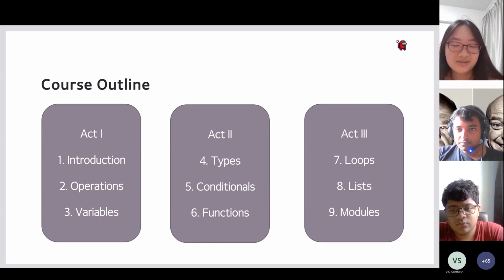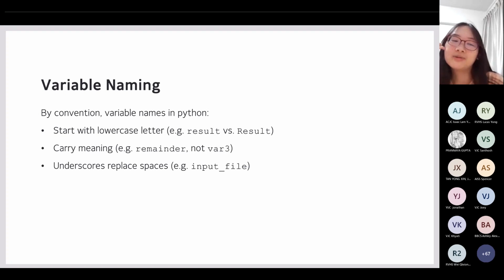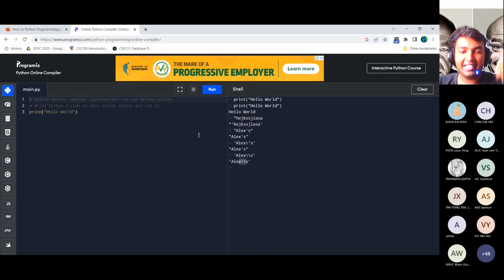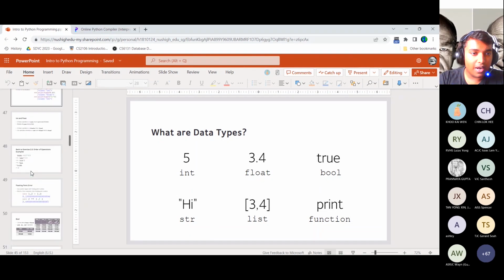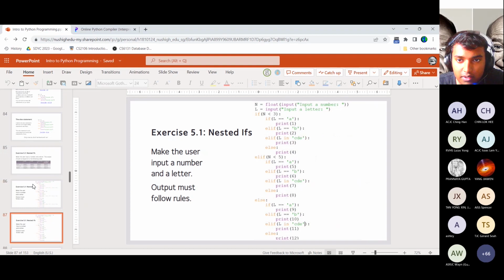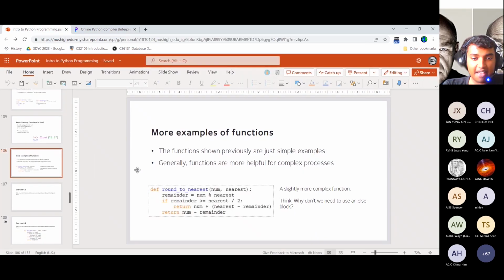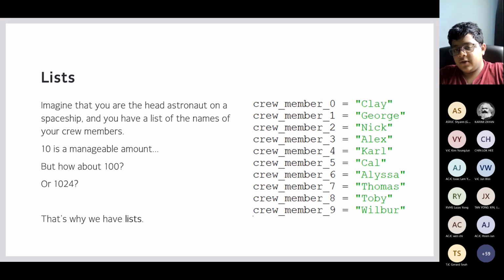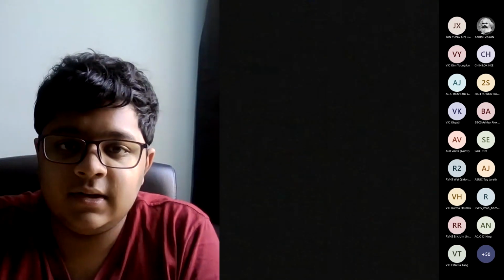Intro to Python - Workshop Playback | BuildingBloCS 2023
This workshop was conducted on 12th March 2023, [GMT +8] 10am - 1pm.

In this workshop, we describe the basics of Python, a now ubiquitous programming language known for its simplicity and elegance. We cover concepts such as types, variables, arrays, control flow and more, and hope to empower students to use Python in their future studies, especially to automate processes more efficiently.

Prerequisites:
None